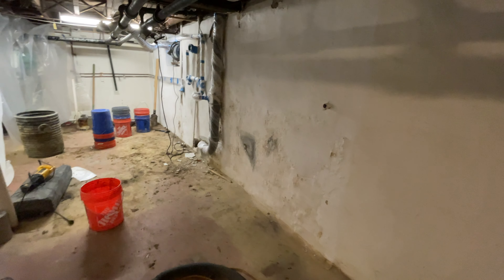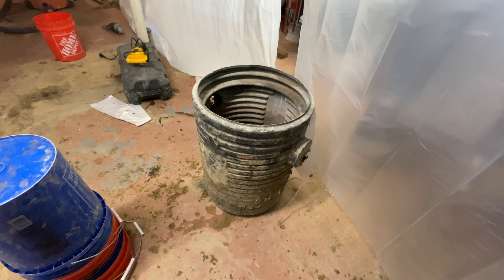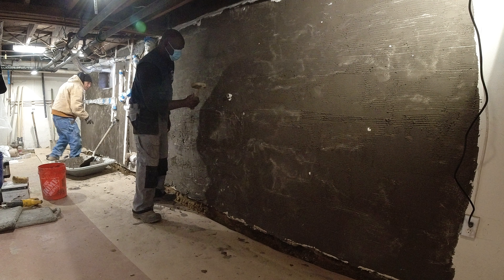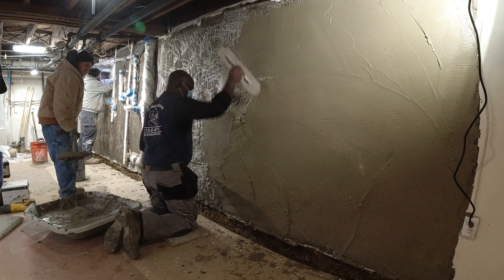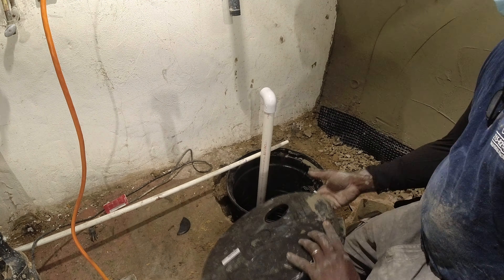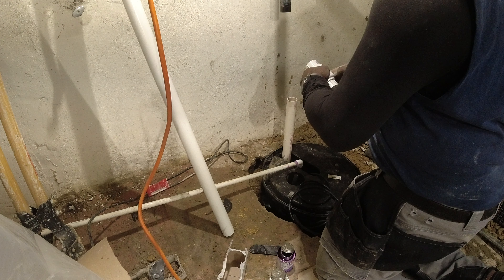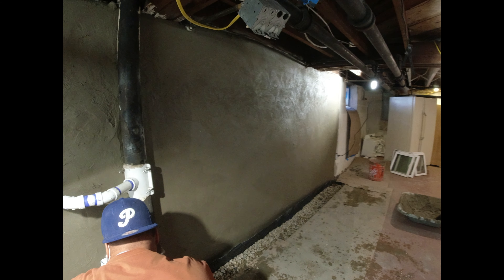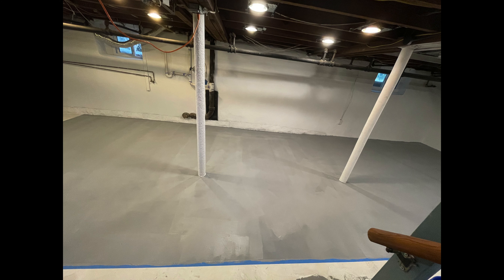Waterproofing Cellar Walls | cement cellar walls Philadelphia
Video describes how waterproofed cellar walls and  cement basement walls and install a waterproof system. How to install a sump pump and resurface basement floor.   Video also discuss painting the basement walls and basement floor.  We cemented and waterproofed shown basement walls in Philadelphia pa.